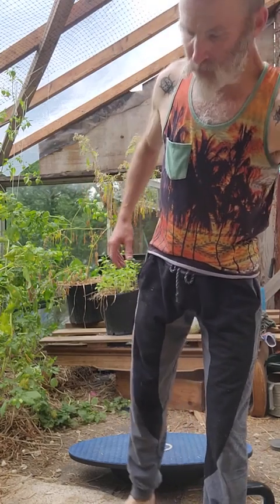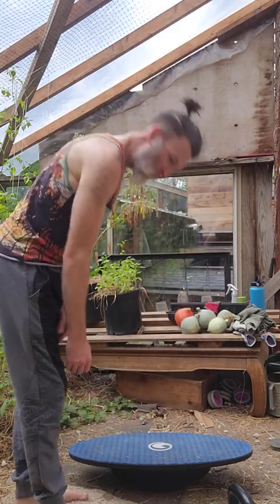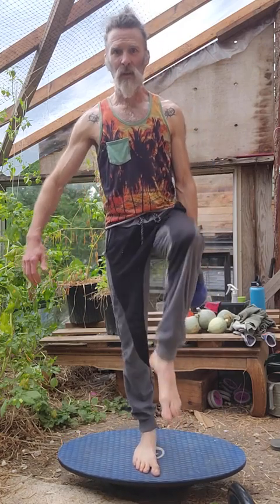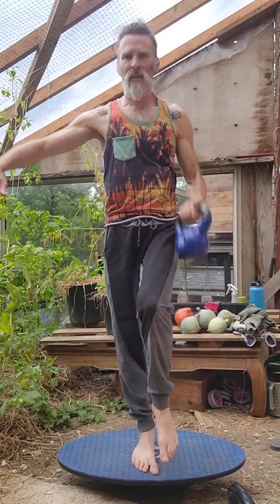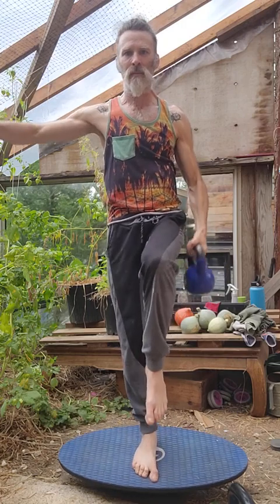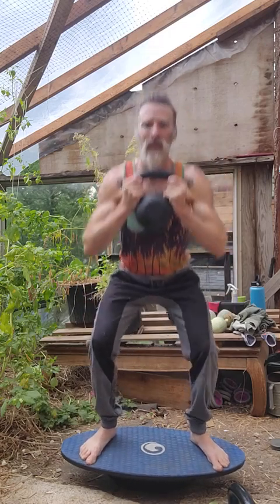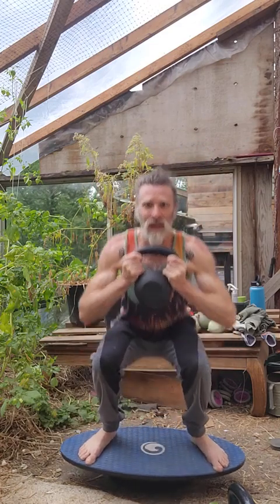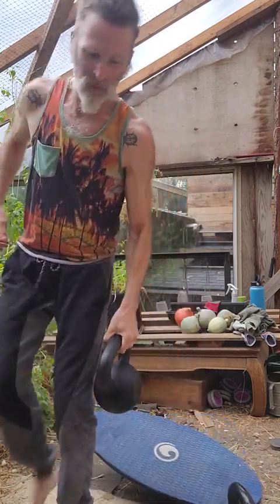balance workout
Lakesurf is the maker of the balanceboard
I got that wrong when talking.
This is part of my freestyle workout that I've been finishing my 30  minute set with.
What are your workouts like?